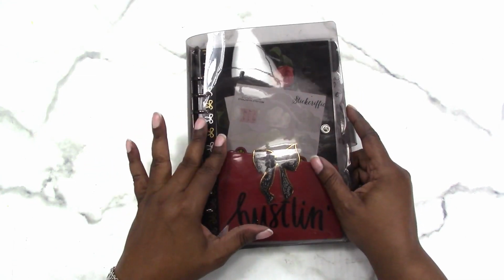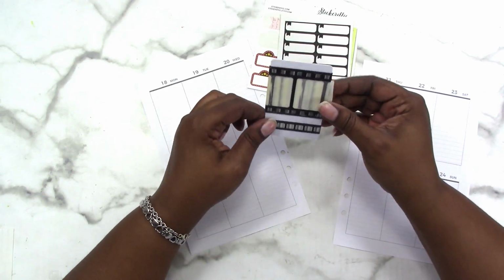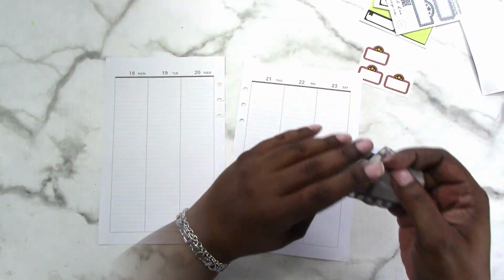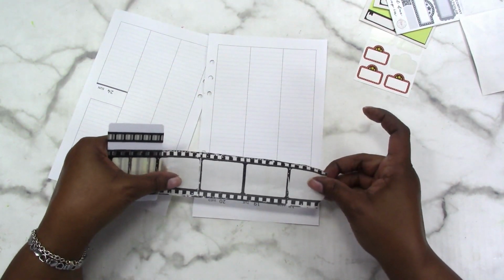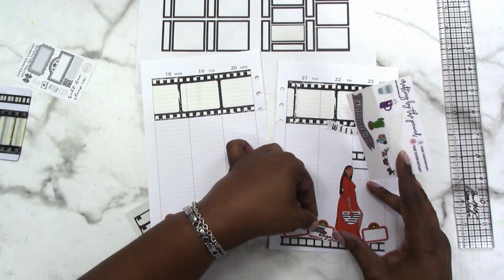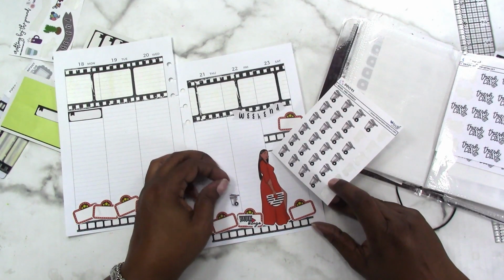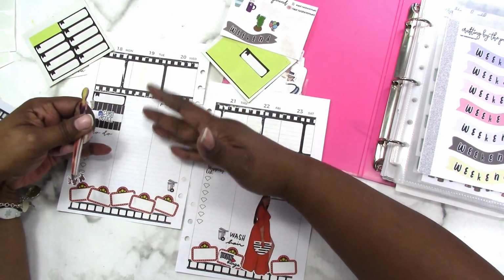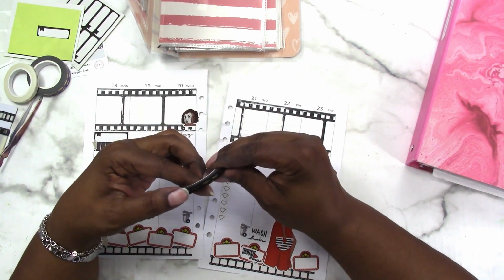MOVIE MAGIC Plan With Me Scrapcraftastic Weekly Challenge featuring The Jewel Box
Week 21 | May 18-24, 2020 This week the Scrapcraftastic 2020 Weekly Planner Challenge is MOVIE MAGIC. I had to search for my film strip washi, and I'm so happy that I found it for this planner spread.

This spread features doll and character stickers Shop with my code RACHELLE15 through 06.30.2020.

If you like this video, check out the other Scrapcraftastic Challenge Plan With Me videos here:

Rachelle

Designs By Rachelle LLC
Scrapcraftastic